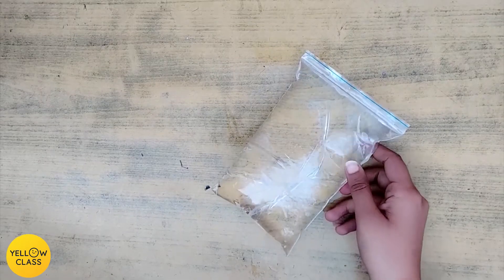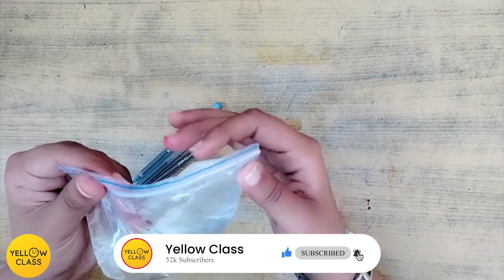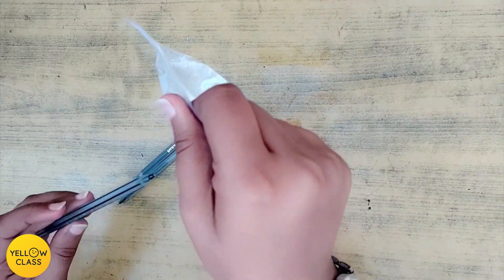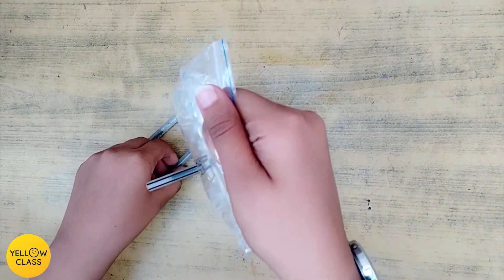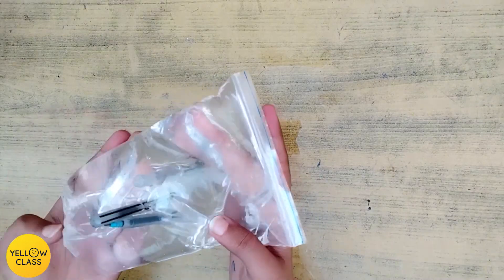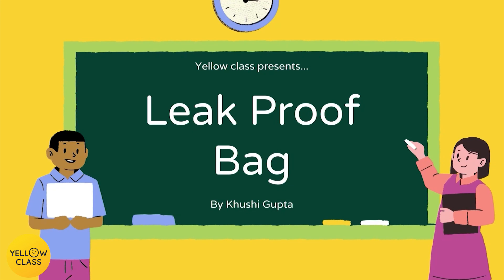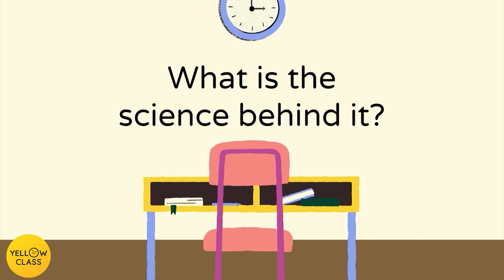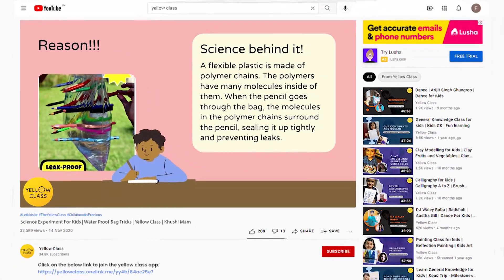Science Experiment For Kids | Water Proof Bag Tricks | Yellow Class | Khushi Mam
- Use the link and download Yellow Class Mobile App on Google Play Store and Apple store .

Science buffs unite! Yellow Class is back with a fantastic science experiment that you can easily perform at home. Khushi Ma’am is here with an amazing leak-proof bag science experiment for kids. This easy experiment for kids will leave you surprised. But don’t forget to miss the end where she explains the science behind the experiment.

Material required:
Plastic Bag
Water
Pencils

What is Yellow Class?
Yellow Class is the new age fun-learning platform for 2-12 years old kids, where they can learn a wide range of hobbies like dancing, drawing, yoga, creative writing, personality development, GK and much more.

What makes Yellow Class unique?
👉Explore a new hobby every day
👉Absolutely Free of cost
👉Taught by Expert mentors
👉more than 50+ live hobby classes to choose from
👉Participate in contests and win exciting prizes like iPad and more!

🔴Get regular updates about all our classes, programs and contests on Whatsapp